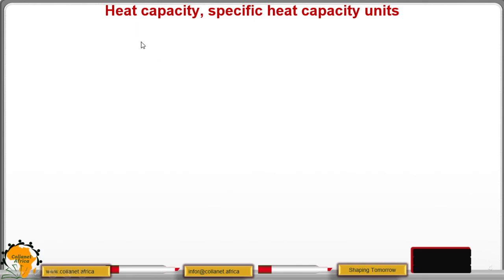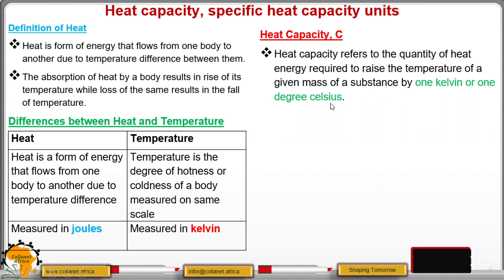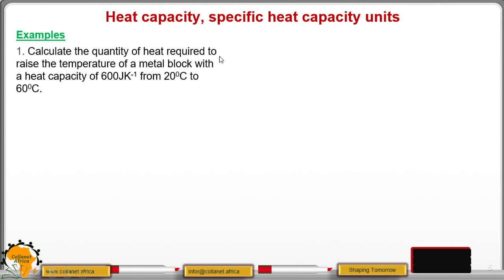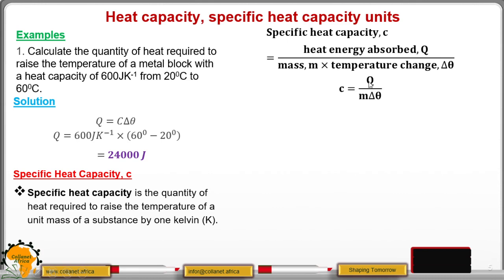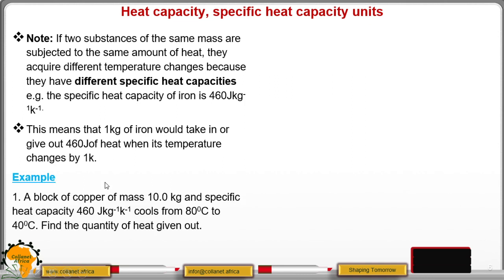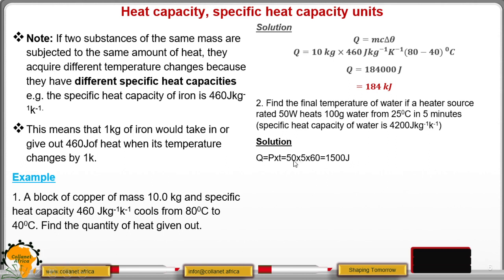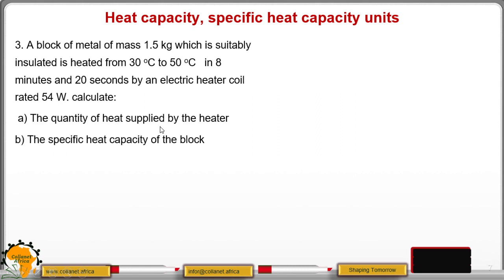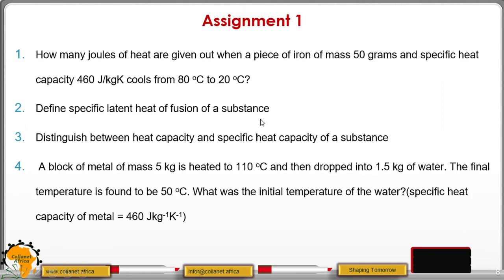Heat Capacity And Specific Heat Capacity